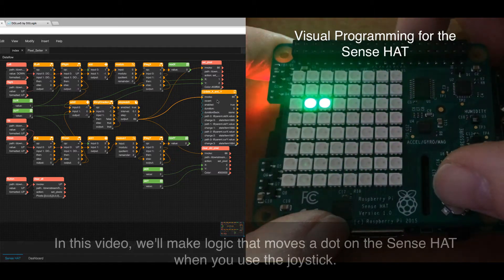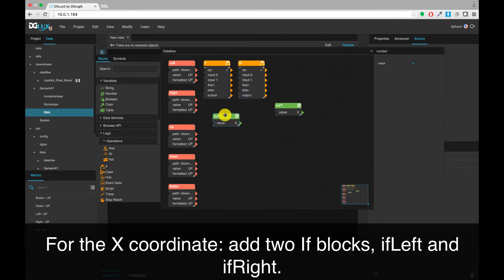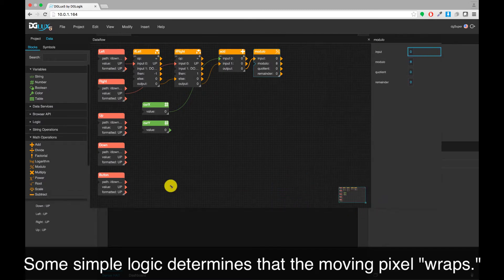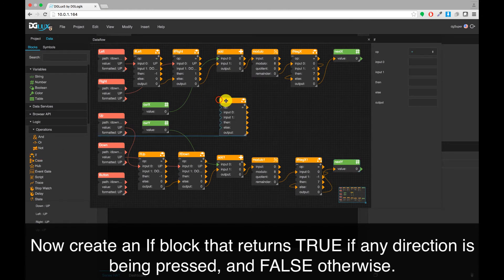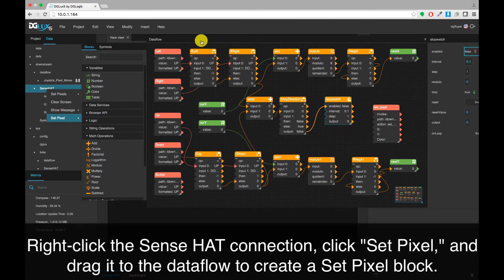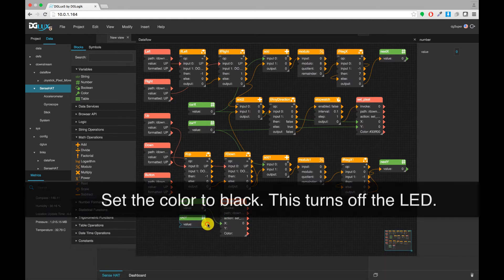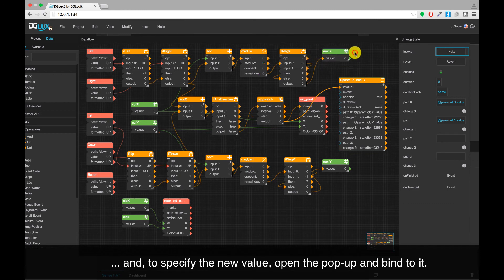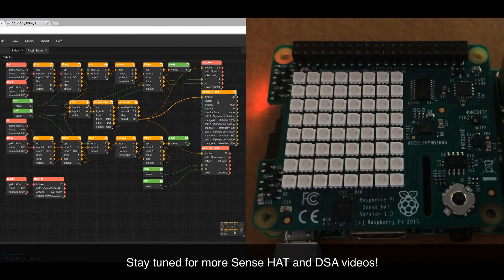Raspberry Pi Sense HAT Game in DGLux5 Video #2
We made some logic that moves a pixel on the Sense HAT using the joystick—this tutorial lays the groundwork for developing 2-D LED games.